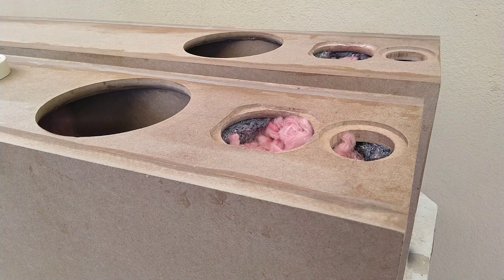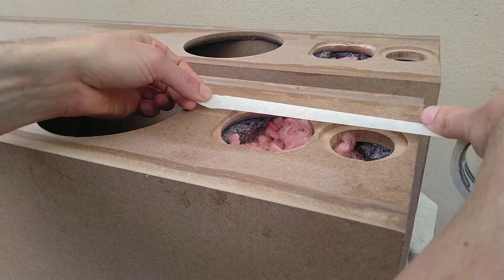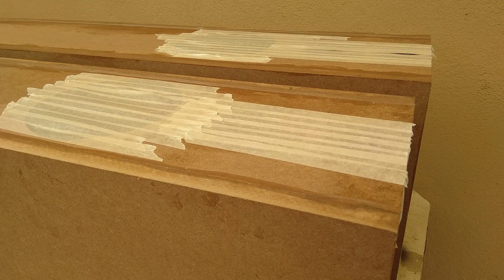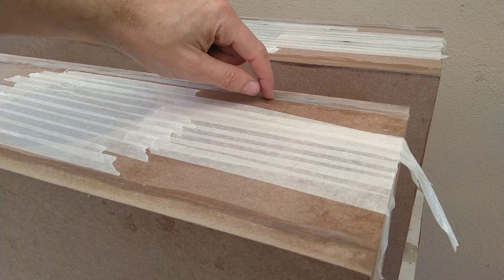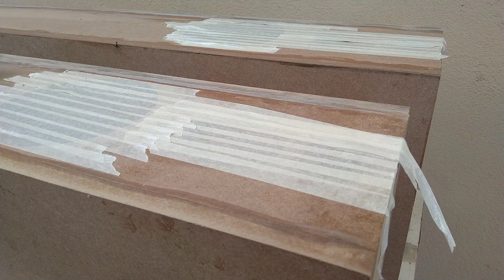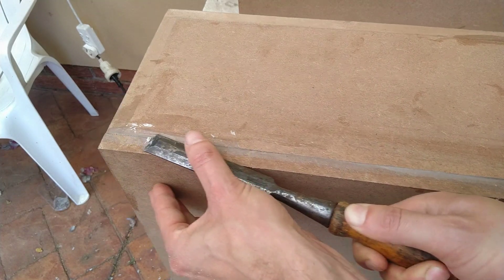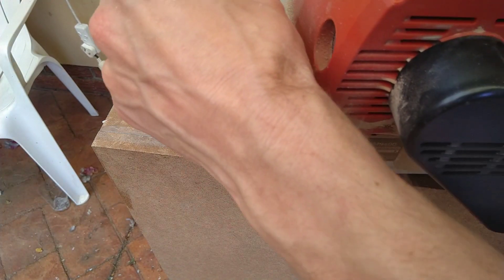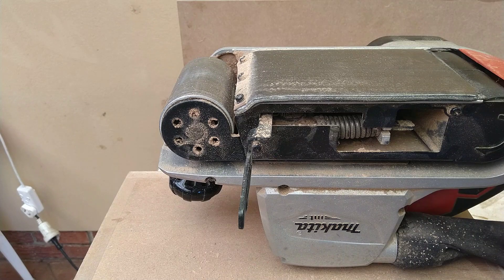Using a Belt Sander and Chisel to Finish off the Loud Speaker Cabinets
The Three Sixtyfive loudspeakers have had their final panels glued on. They need some finishing work to remove excess glue and ensure that the panels line up smoothly.  Our weapons of choice are a belt sander and a wood chisel.

This video features gratuitous time-lapse application of masking tape, some hardcore belt sanding, removing hardened glue with a chisel and a belt swap out for your viewing pleasure.